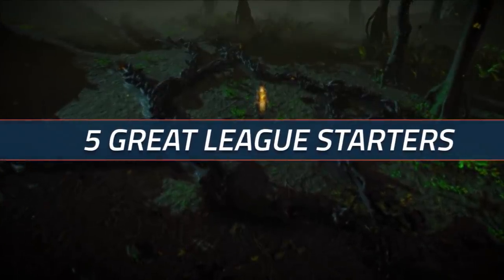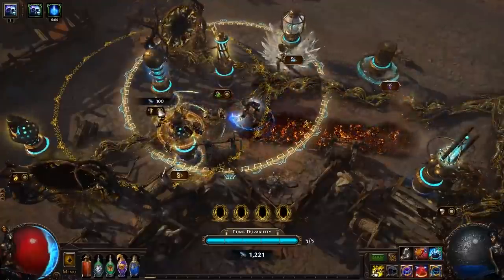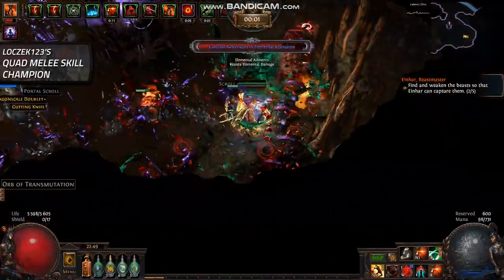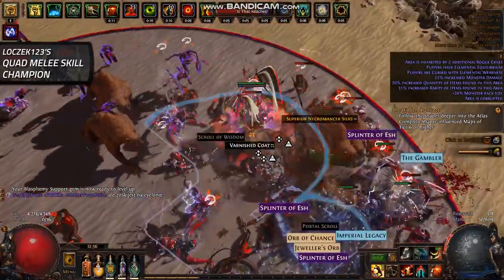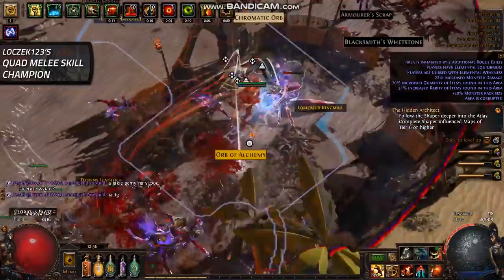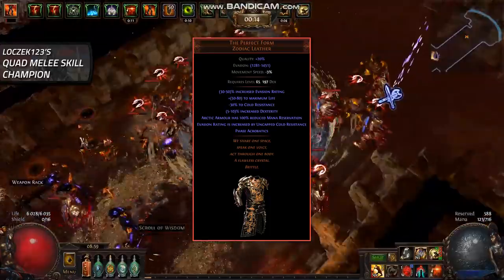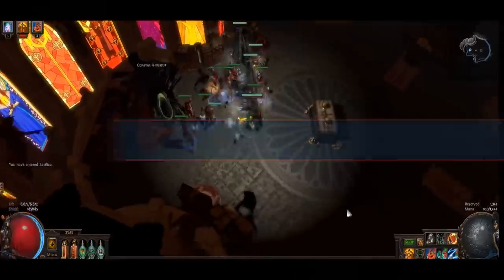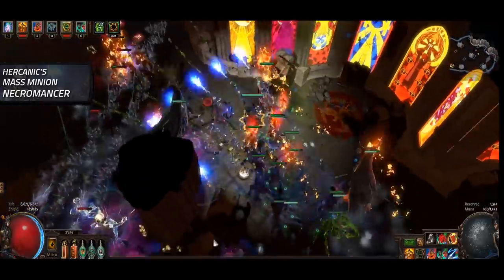Path Of Exile 3.8 Builds - 5 Awesome Starter Builds for Blight League (2019)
I showcase a bunch of strong starter builds for Path of Exile 3.8 Blight league.

If you'd like to join the Pay-To-Win Bro sub Guild in Path of Exile, then you can do so by either subscribing on twitch (prime is fine too) or pledging $5 on Patreon.com/LiftingNerdbro - after that, I or one of my moderators will send you an invite to the guild.
Why isn't it free? Because it helps cover the costs it took me to set it up and buy member slots, guild stashes etc. Thanks for your understanding!

Note: Any video title on that playlist that contains the "Updated for Blight" tag includes at least 3 relevant/updated builds for 3.8 Blight League.

Path of Exile Build 1:

Loczek123’s 3.8 Blade Flurry/Cyclone/Lacerate/Reave/Bladestorm Dreamfeather Machine Champion/Gladiator Build.

Path of Exile Build 4:

Mika2Salo Flame Golem Necromancer/Elementalist Build - The 101 Complete Guide To Golemancy

Path of Exile Build 7:

LiftingNerdBro’s 3.8 Ancestral Warchief Totem Uber Lab Farmer Build

*If you cancel the audible trial within 30 days of signing up you won't have to pay anything and you still get to keep the audiobook you picked for free.